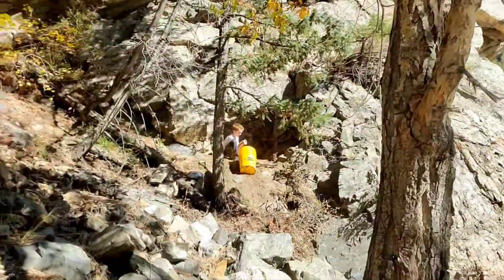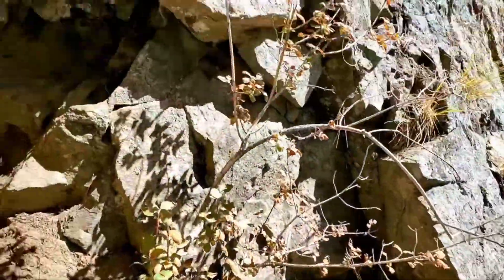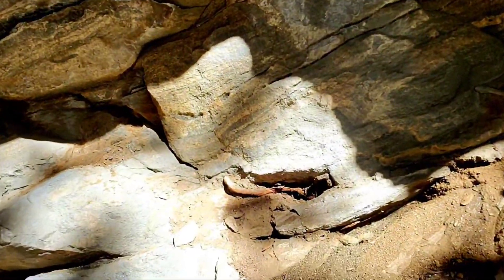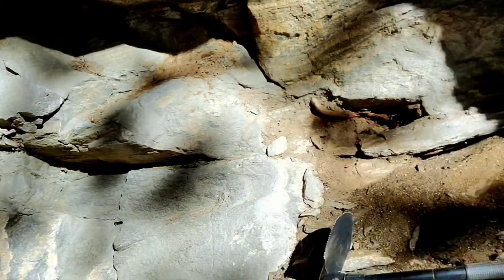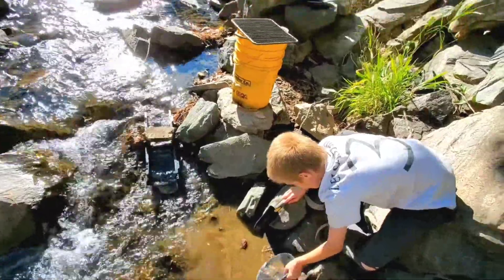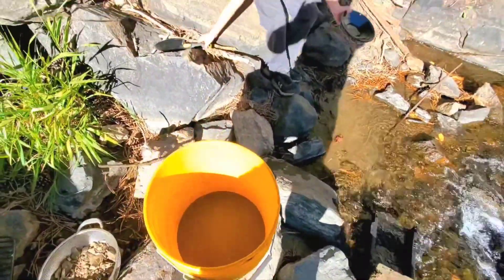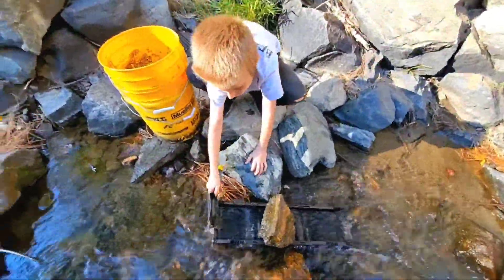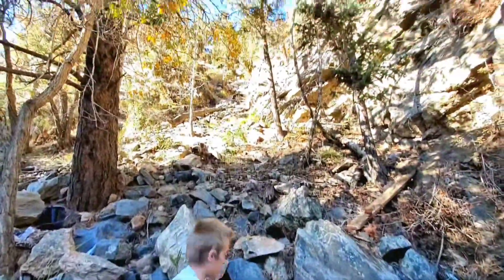Finding GOLD in Clear Creek Canyon! ROCKY MOUNTAIN GOLD!!!!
Take your sons and daughters gold prospecting!

This video was created to show you how happy being out in the woods, looking for rocks and gold makes my 10 year old son. Your kids will be just as excited!

We panned out the paydirt at our house and we found a good amount of flower gold and about 15 pickers.